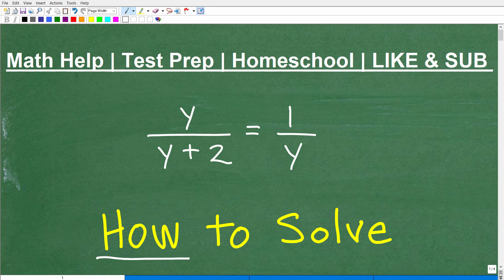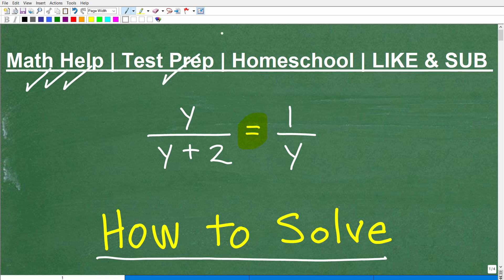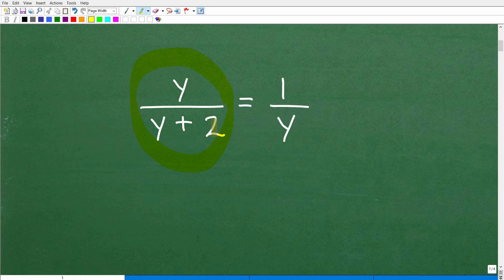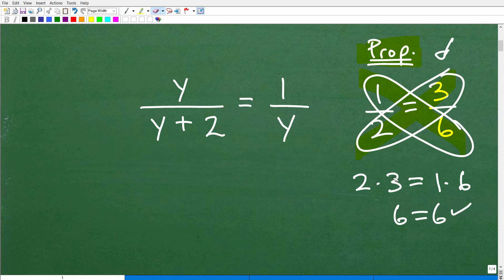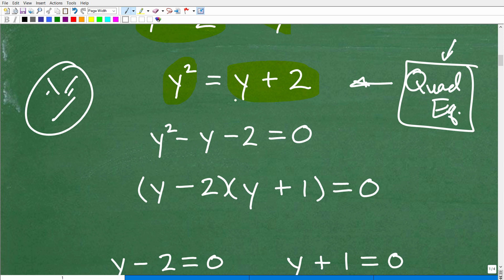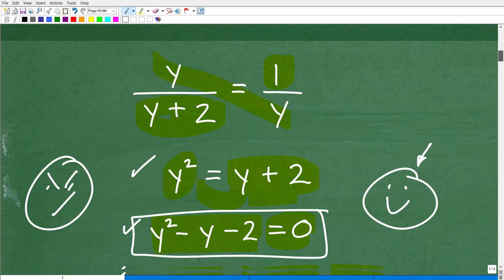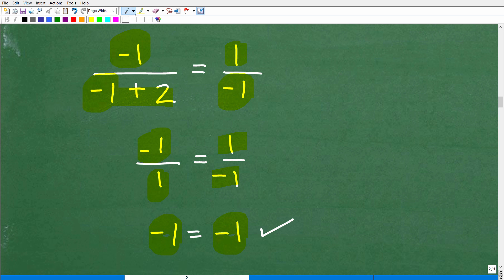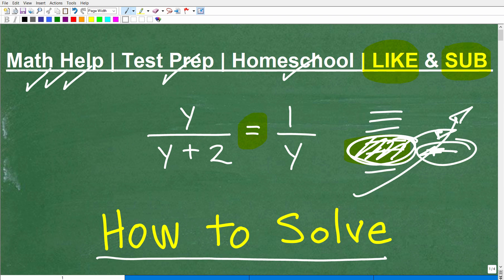What is this Equation? Let’s learn the steps to solve it…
Learn how to a rational equation that is a proportion.